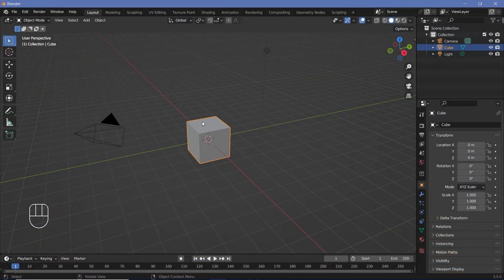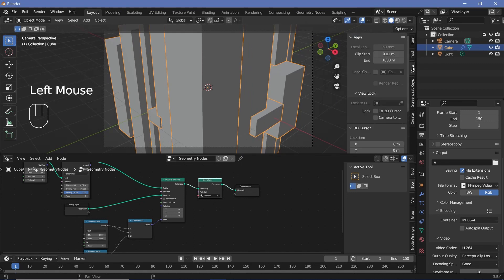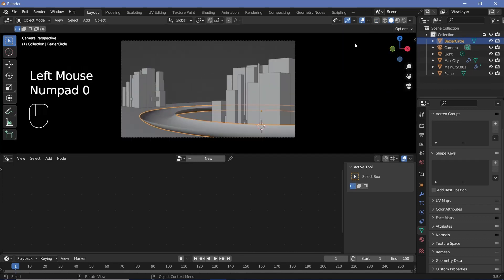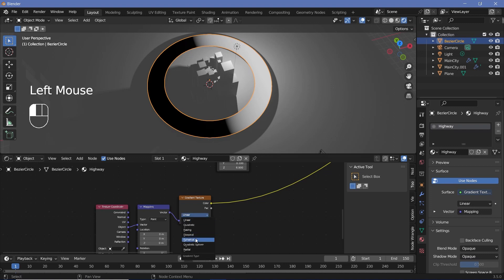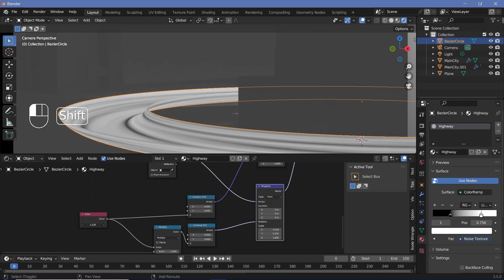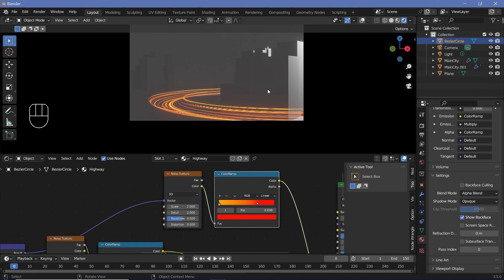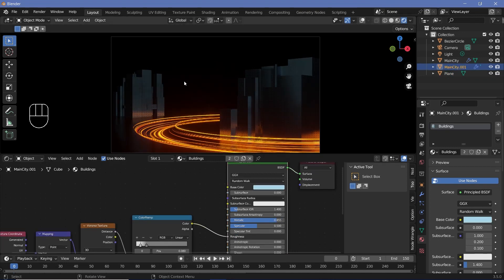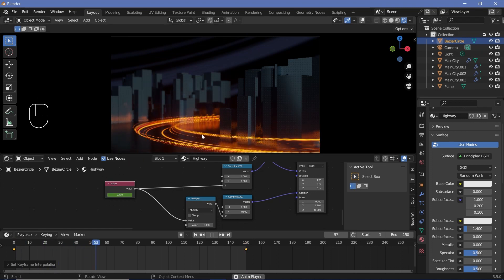Futuristic Cyber Punk City Highway Loop - Blender Tutorial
Abstract Renders are very fun to create. In this tutorial, we focused on the highway, but there is a lot that could be done for the city as well.

Time-Stamps:

0:00 Intro
0:08 Geomtry Nodes
2:06 Scene Set Up
4:00 Creating the Highway
5:16 Texturing the Highway
12:38 Texturing the City
15:07 Background and Final Details
16:49 Animation
17:52 Final Render / Outro

External Assets:

Nil/-